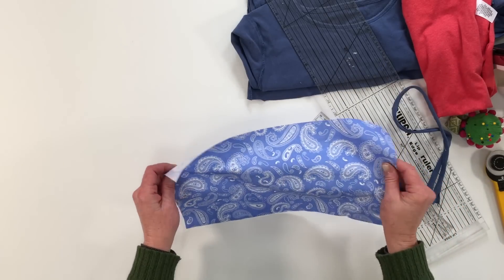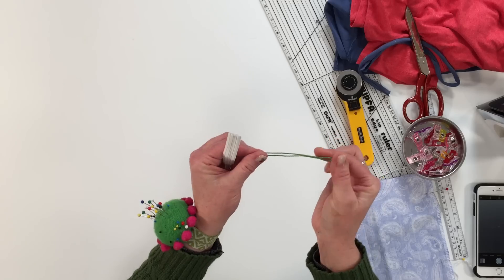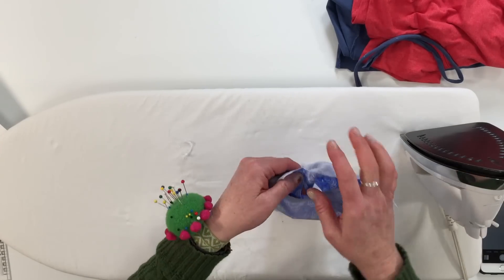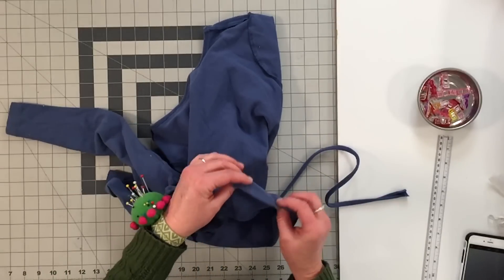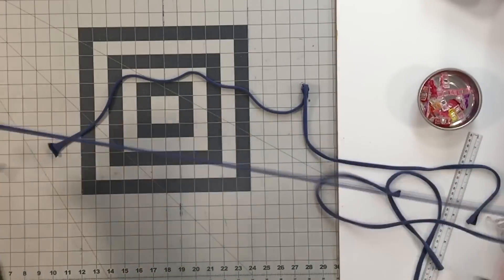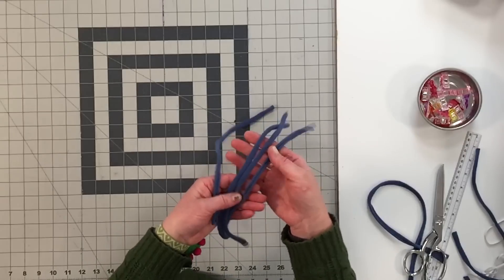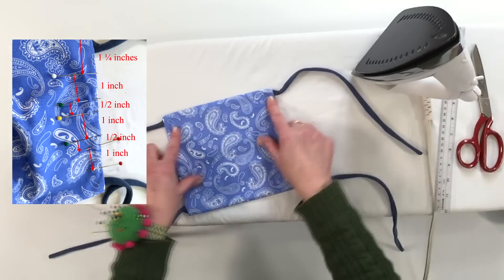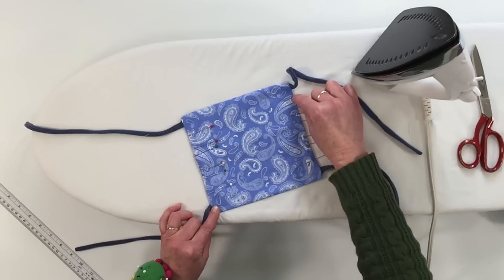Simplified FACE MASK / No Elastic / Filter Pocket / Upcycled T-Shirt Ties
Want to make face masks but you don't have access to any elastic. NO WORRIES! This pattern has been simplified and modified so you can sew up a face mask in no time at all, and upcycle a t-shirt at the same time.

Masks can be used for various situations: Outdoor pollen allergies, indoors, grocery stores, parks, nail salons, and AS A REMINDER TO NOT TOUCH YOUR FACE!

These masks are NOT MEDICAL MASKS, are NOT N95, and are NOT FDA approved.
There are no claims stating this will prevent the spread of COVID-19.

UPDATED POCKET OPENING INSTRUCTIONS!
Instead of placing the filter opening in the middle of the mask, place it just 1/2 inch down from the top fold. Top stitch 1/2 inch from top fold to create the wire casing.
This tutorial and pattern includes a pocket access in case you want to add a filter, a wired nose clip and stretchy knit ties.

DON'T HAVE A SEWING MACHINE? No worries. You can sew it by hand.
You could easily use this stitches to make this mask.

Items & Supplies Needed:
FABRIC

SCISSORS

PINS/CLIPS (OPTIONAL)
Amazon (paid link)

ROTARY CUTTER SET
Amazon (paid link)

SEWING MACHINE

Craft Pipe Cleaners/ or BAG TWIST TIES
Amazon (paid link)

IRON

UPCYCLED T SHIRT/ OR KNIT FABRIC

Want to buy FABRIC STRIPS ALREADY CUT and stretched and ready to use? I love FARMYARN - this recycled material works BETTER THAN ELASTIC! You can buy FARMYARN via these links:

If you don't want to make your own, I have finished masks available in my ETSY shop. Adult, Teen and Child sizes available.

Want to buy FABRIC STRIPS ALREADY CUT and stretched and ready to use? I love this recycled material that works BETTER THAN ELASTIC!